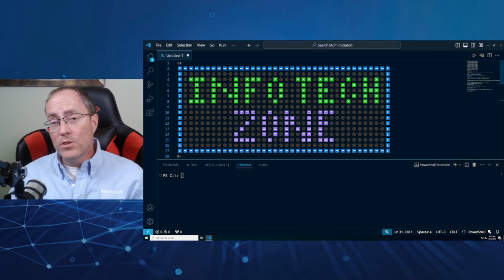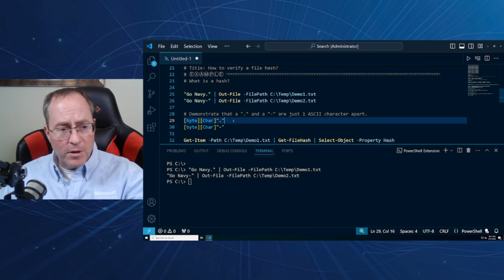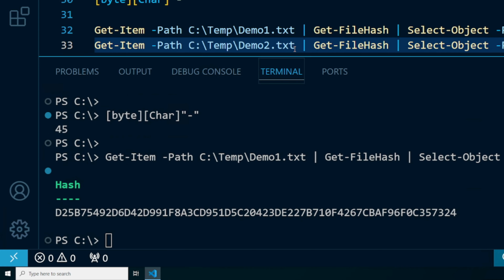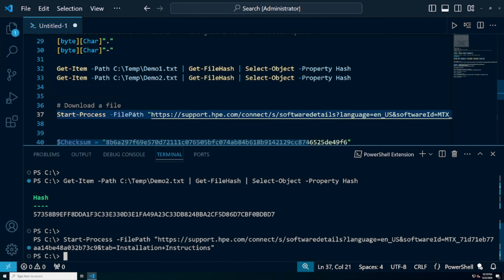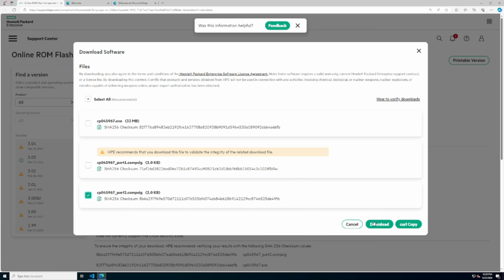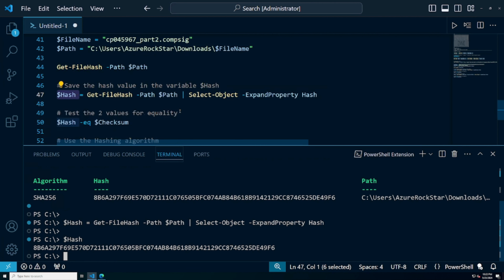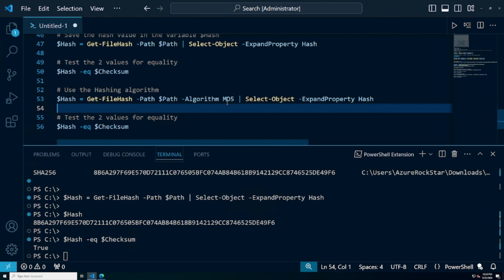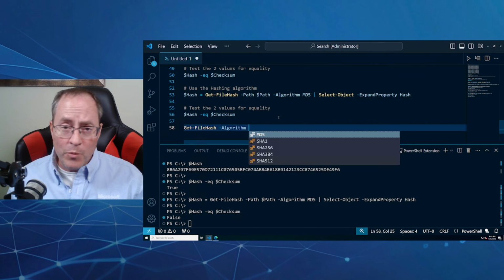Get-FileHash - Protect Yourself from Malware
File integrity can ensure that you do not download content with malware.  In this episode, we will utilize PowerShell Get-FileHash cmdlet to verify the integrity of downloaded files.

0:00 - How to verify a Hash with PowerShell
0:12 - What is a file hash
0:38 - How a file hash protects you from malware.
1:27 - How to get the ASCII number for a character with PowerShell
1:44 - Getting a file hash with PowerShell
2:51 - Download a file and comparing the hashes.
4:02 - Different hashing algorithms